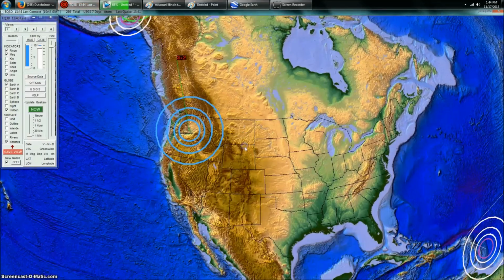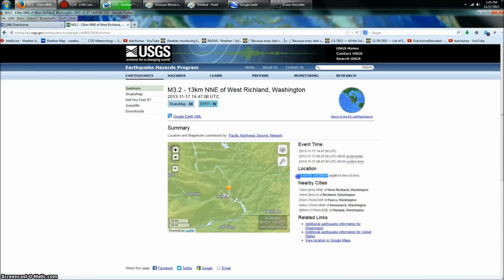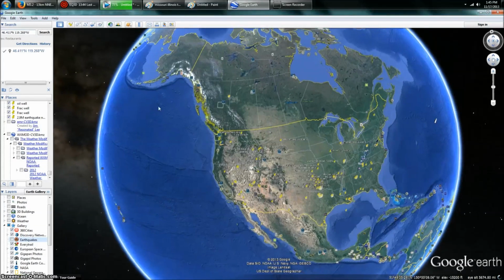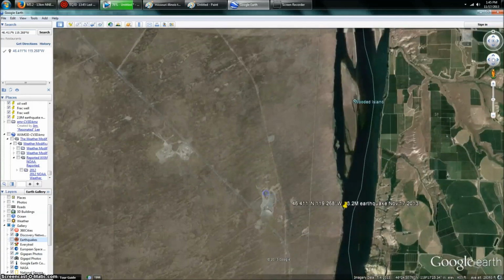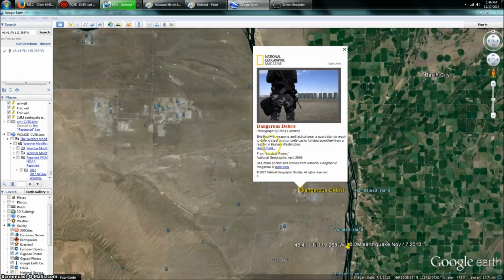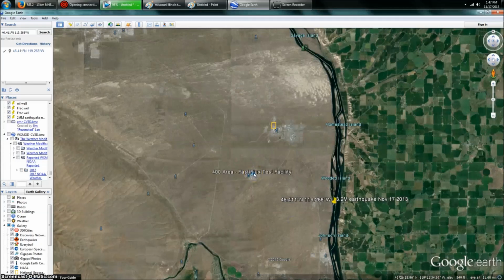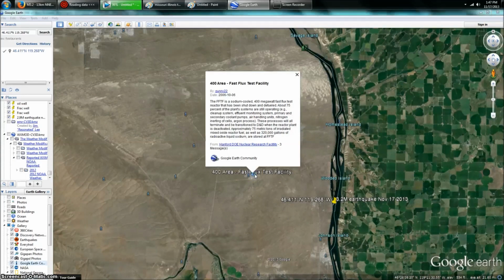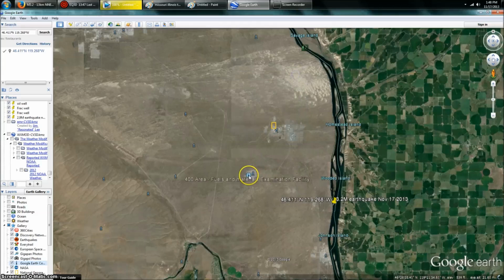11 19 2013 3 2M SURFACE Quake at Gravity Wave Station Hanford Nuclear Site